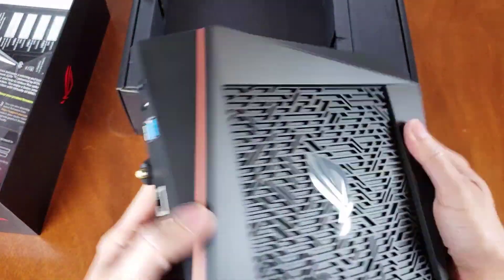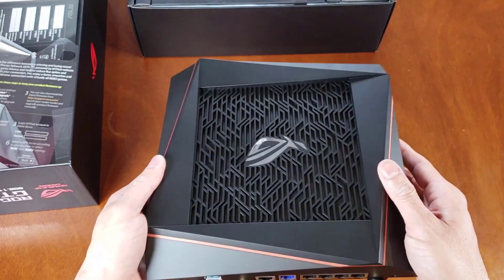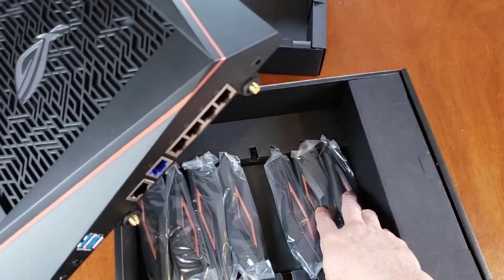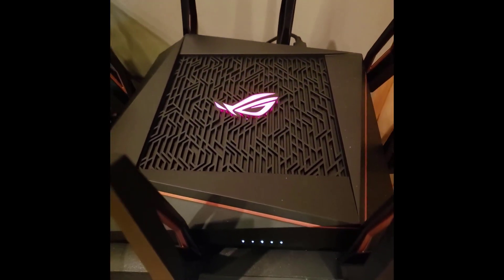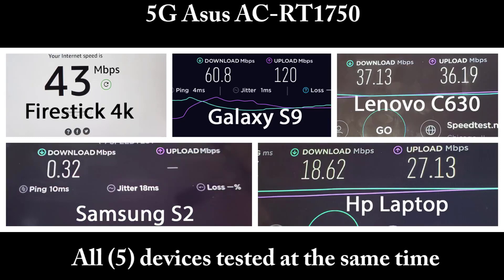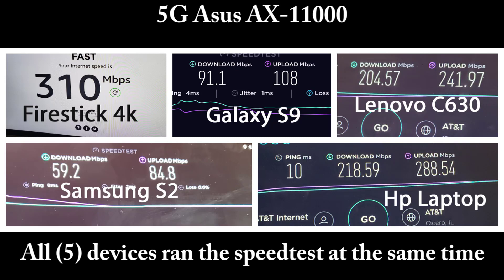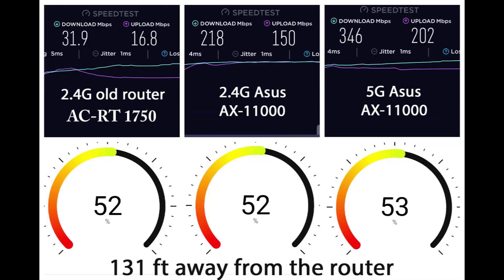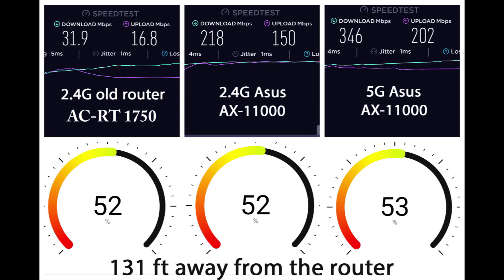Asus ROG Rapture GT AX11000 AX11000 Tri Band 10 Gigabit WiFi Router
Asus ROG Rapture GT-AX11000 AX11000 Tri-Band 10 Gigabit WiFi Router, Aiprotection Lifetime Security by Trend Micro, Aimesh Compatible for Mesh WIFI System, Next-Gen Wifi 6, Wireless 802.11Ax, 4x Giga